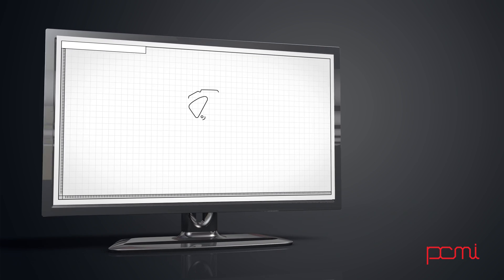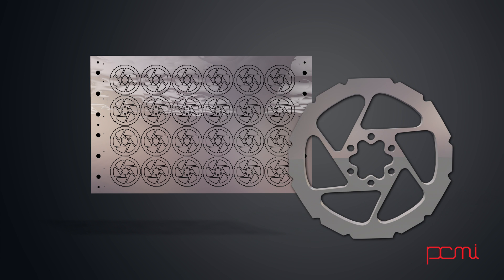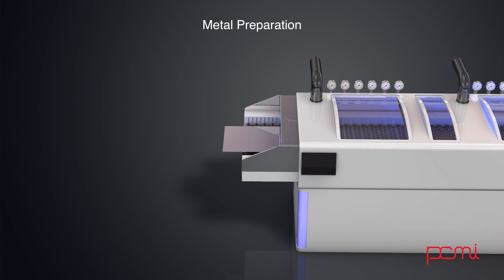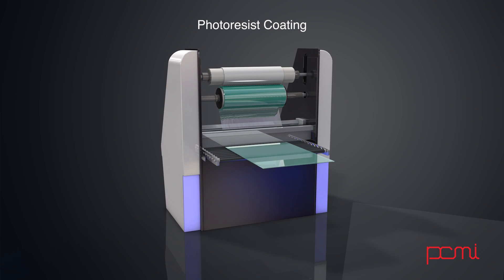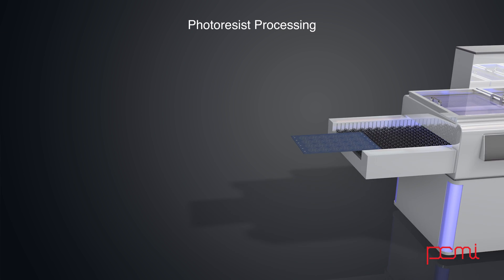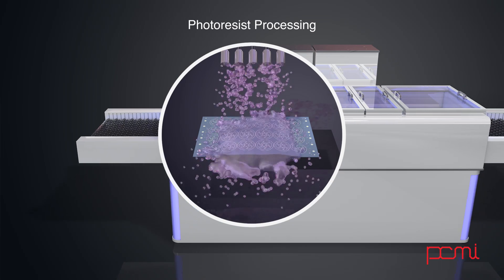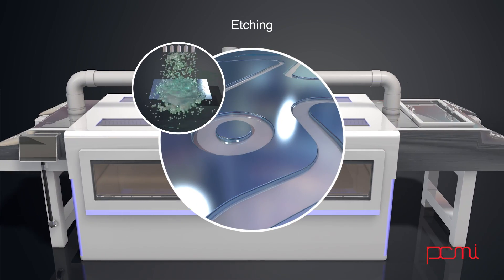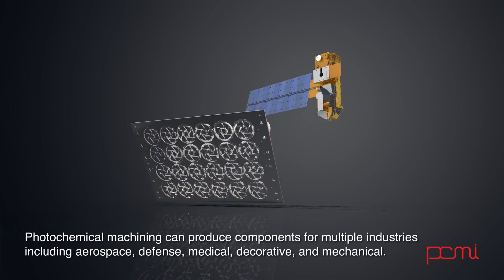PCMI R5 FULL 1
Photo Chemical Machining of sheet metals...PCM